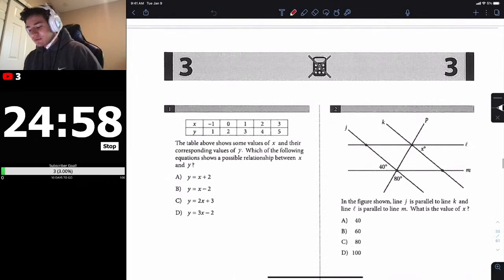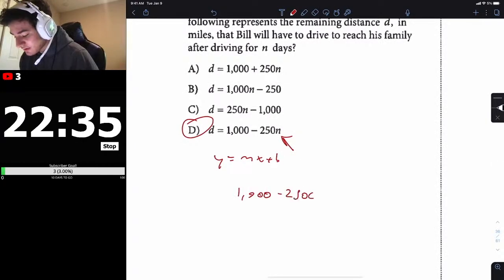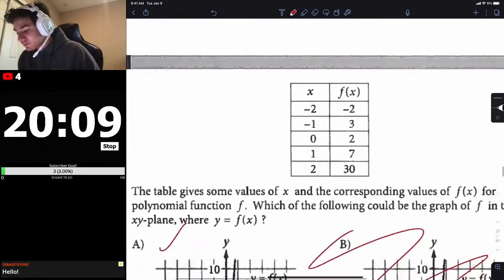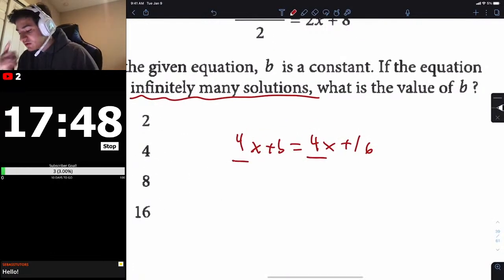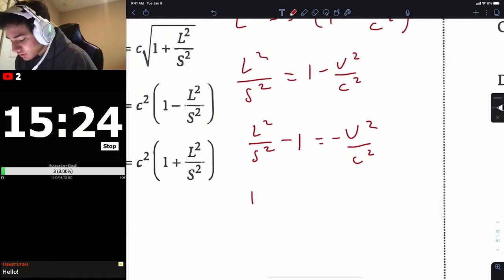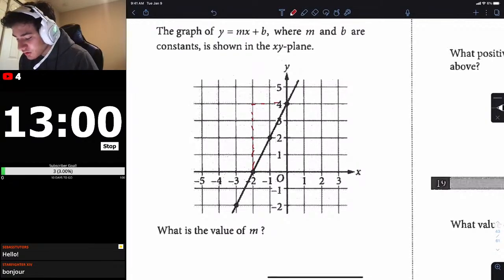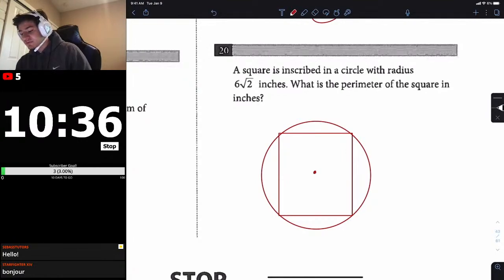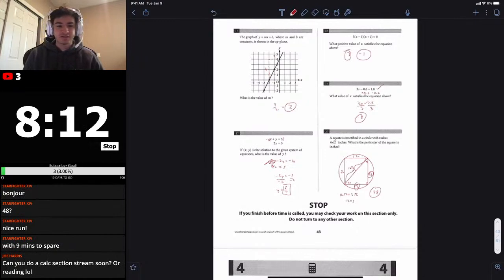SAT MATH - MARCH 2020 NO CALCULATOR (IN REAL TIME!)